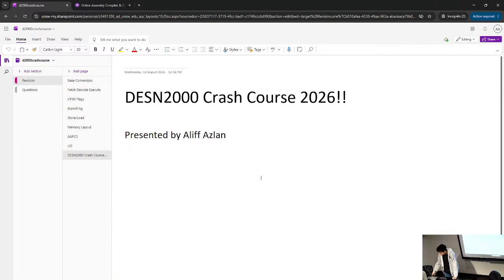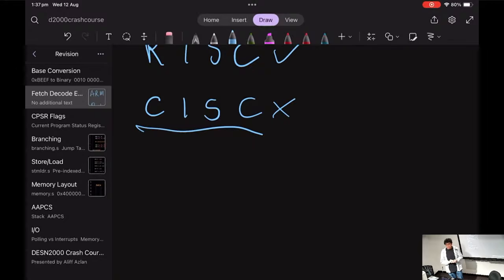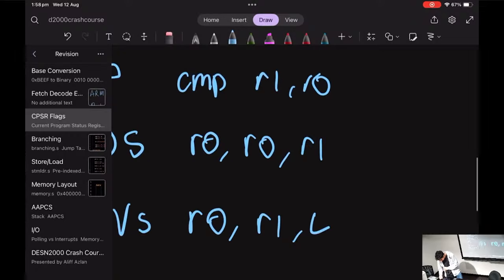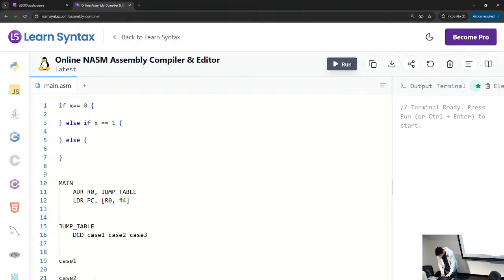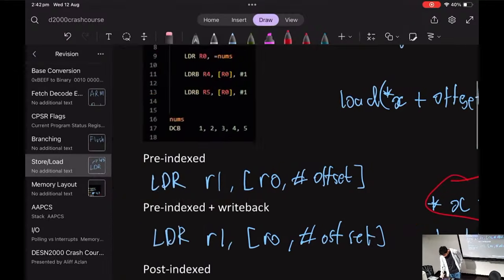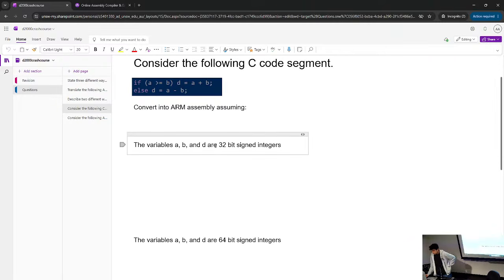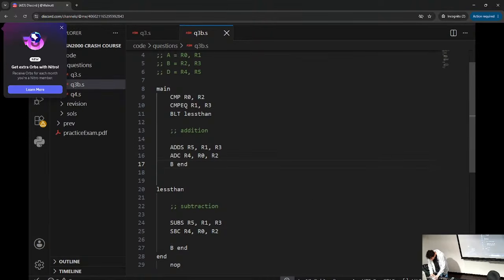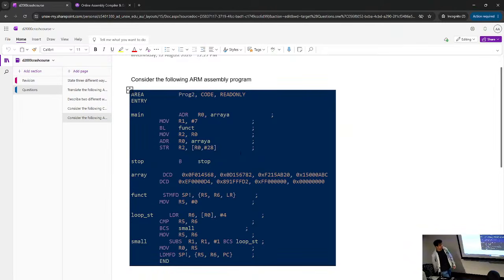DESN2000 Finals Revision Session